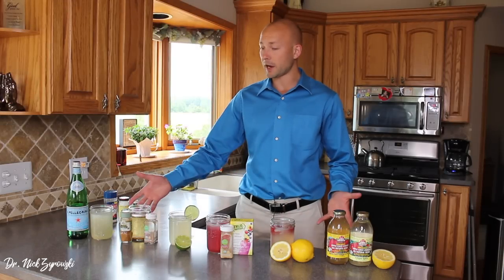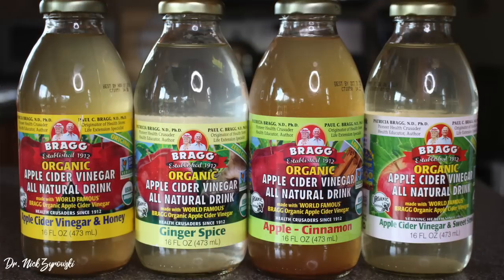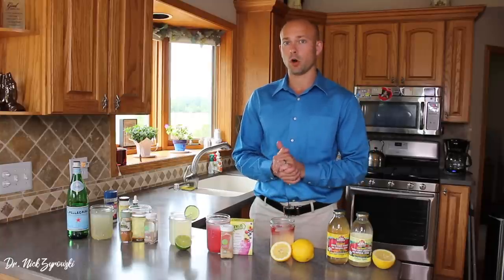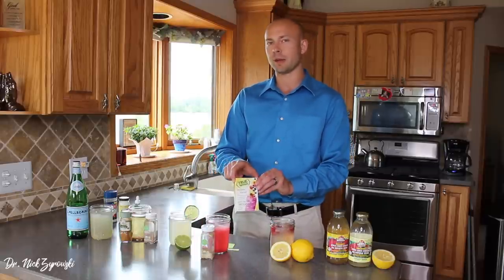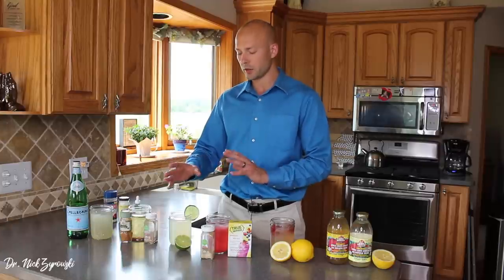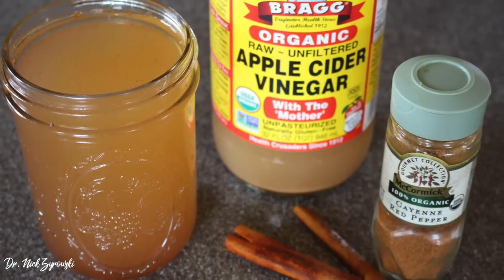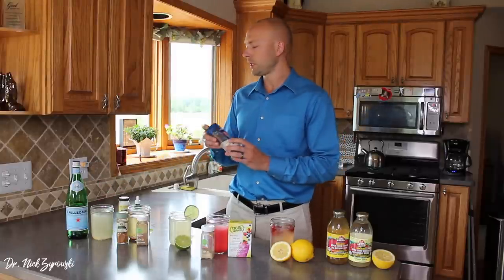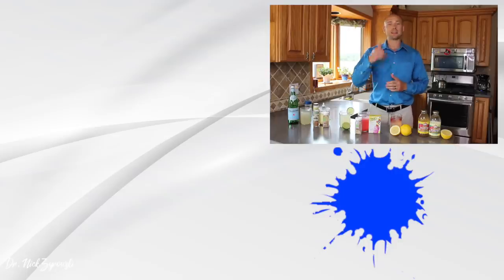Top 5 Apple Cider Vinegar Drinks | Super Delicious!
Top 5 Apple Cider Vinegar Drinks | Super Delicious! is a video that shows you all the apple cider vinegar drinks that I love to drink throughout the week.

Apple Cider Vinegar has so many health benefits because it is high in acetic acid. Though its nutritional content is nearly non-existent the acetic acid helps to balance your PH and supports in weight loss.

You can go to a store and buy all kinds of apple cider vinegar drinks. Though they are convenient, they are a bit costly compared to the few cents it takes to make them on your own. I personally love the apple cider drinks recipes I share as they are super delicious and very refreshing.

The benefits of apple cider vinegar are amplified when you ad many of the ingredients we use like ginger, cinnamon, lemon, lime, and fresh fruit. If you are someone who is on the ketogenic diet or someone who uses fasting you will simply remove the sweetener and they still taste great.

I hope you enjoy these apple cider vinegar drinks because adding some variety to your health is always the key to enjoying it and sticking with it long term. Apple cider vinegar has been a trick that many people use and love in order to lose weight and improve their health. I believe apple cider vinegar drinks will improve your health as well.